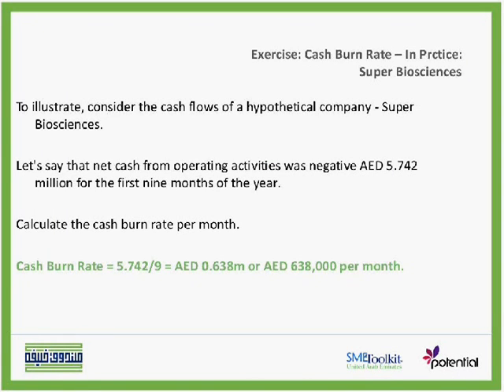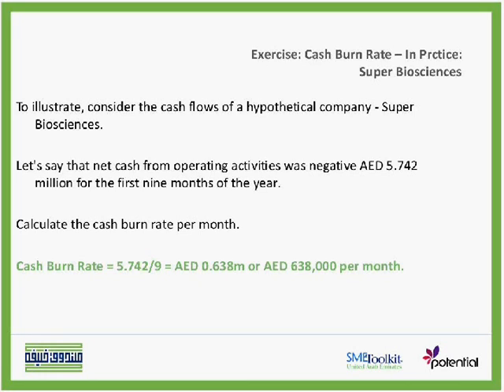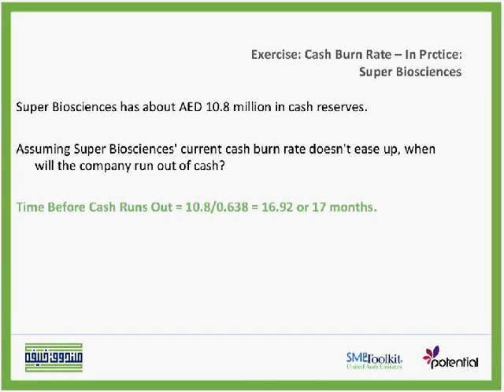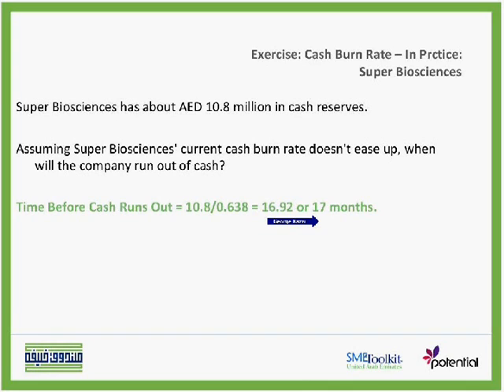The Cash Burn Rate, in practice!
This video is a practice exercise on the cash burn rate. It illustrates how to calculate the cash burn rate and the time after which the company will run out of cash assuming a constant cash burn rate.